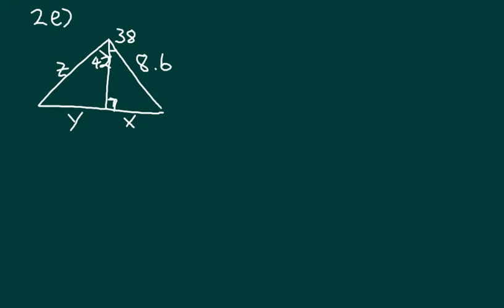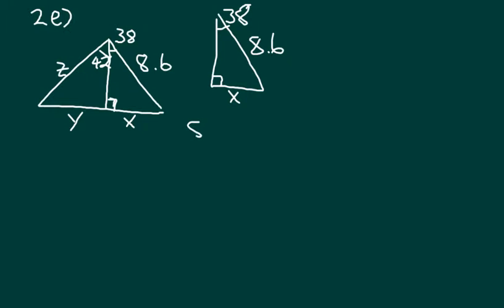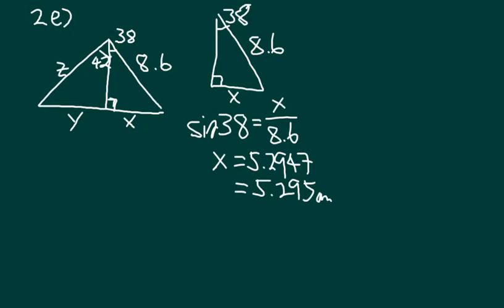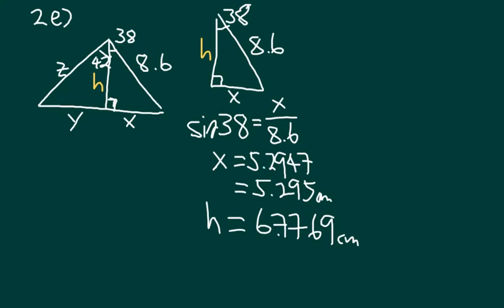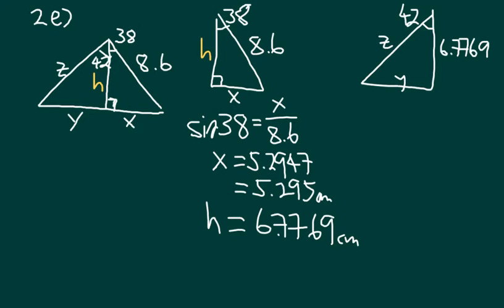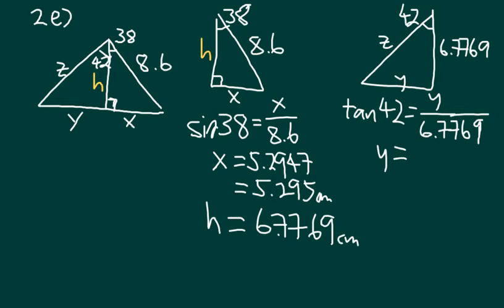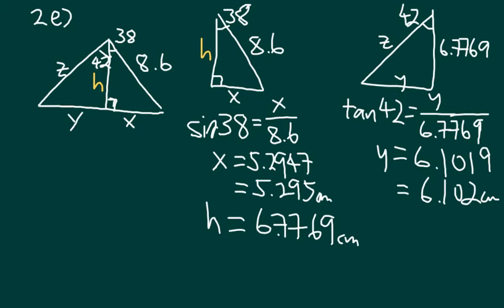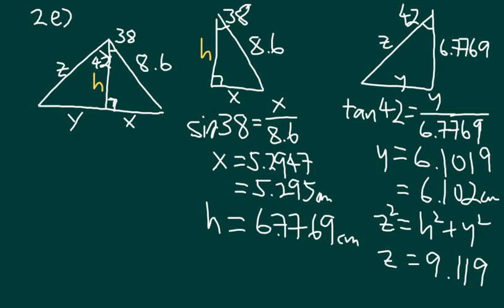Trigo 10E 2e